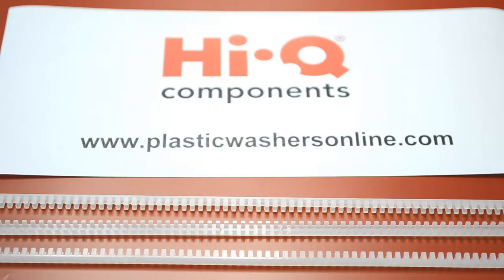Continuous Grommet Strip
About Us

Hi-Q Electronics Ltd is a New Zealand owned business founded in 1982 and has become a leading component supplier to many industries.

With more than 5600 different component lines in stock Hi-Q Electronics provides high quality Plastic Hardware and Electronic Components to a wide variety of industries including Electronic, Electrical, General Engineering, Automotive, Aviation, Marine, Refrigeration, Hydraulics, Paint Finishing, Display, Construction, Safety, Point of Sale and Furniture.

Hi-Q Electronics supply customers in New Zealand and Australia, Singapore, Philippines, Bahrain, Hong Kong, China, USA, Mexico, Germany and France. We have short lead-times, convenient minimum orders and can dispatch the same day for earliest delivery.

Please phone, fax, email or visit for any queries, samples, orders or quotes.

Hi-Q Electronics Ltd
6C Douglas Alexander Parade, Albany 0632